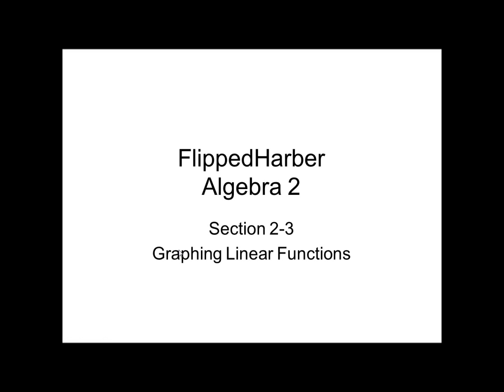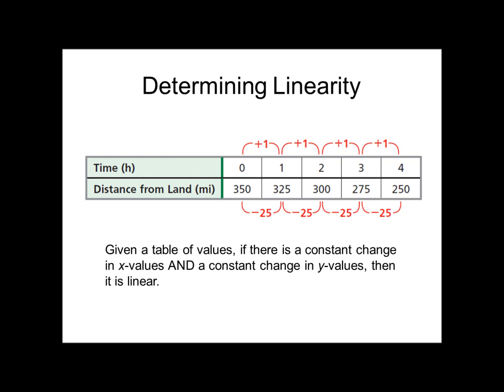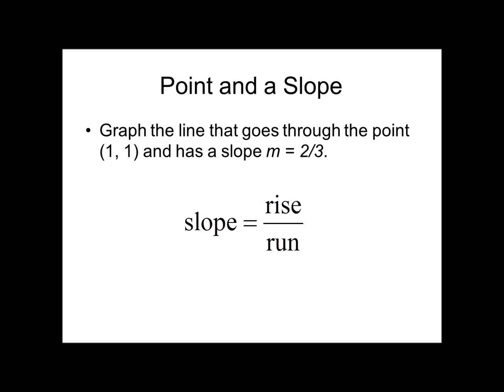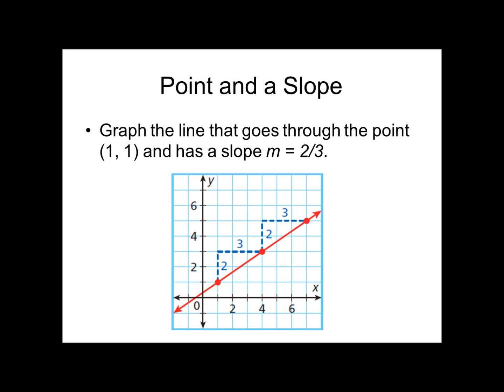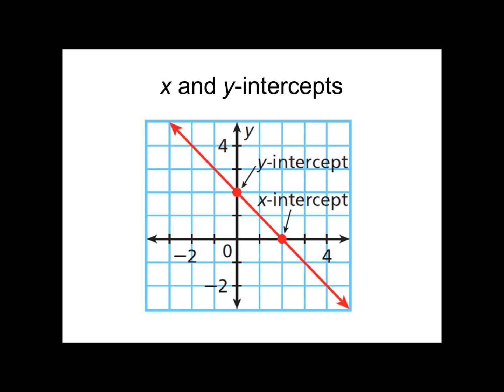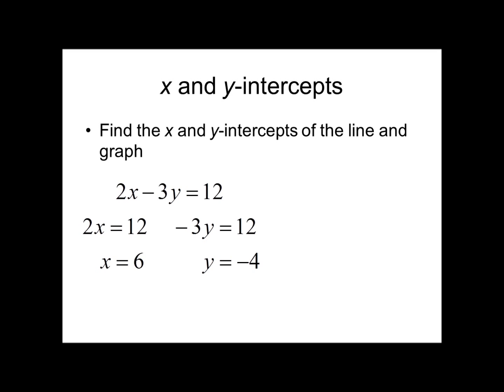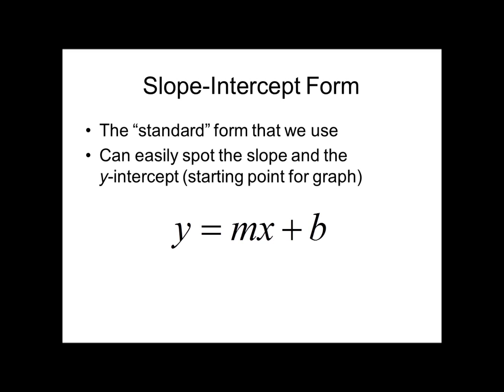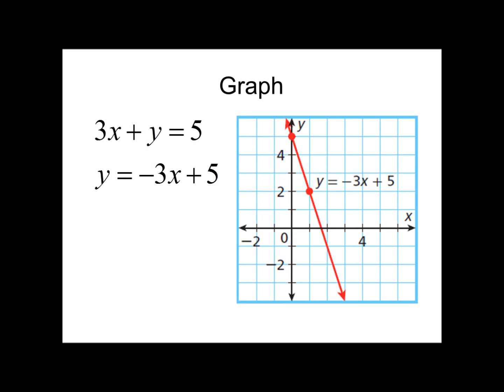FlippedHarber Algebra 2 Section 2-3